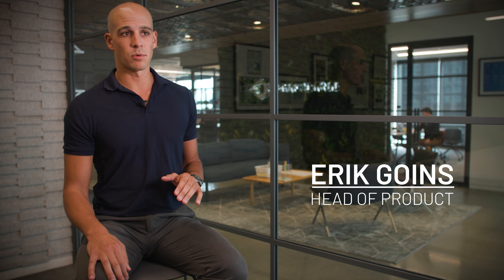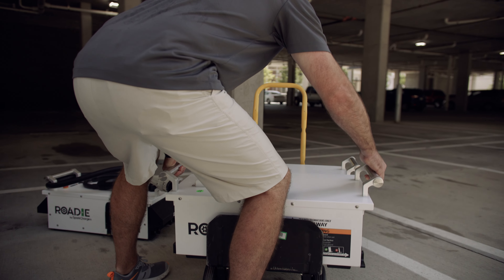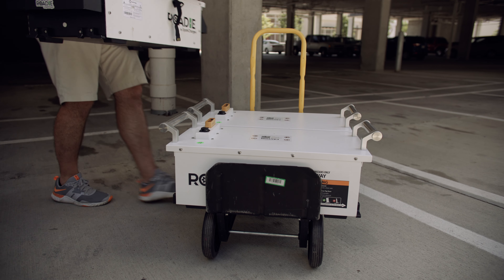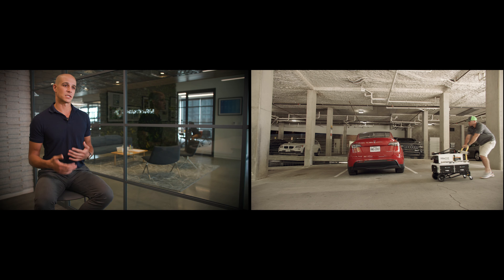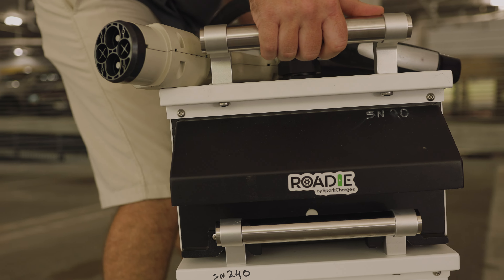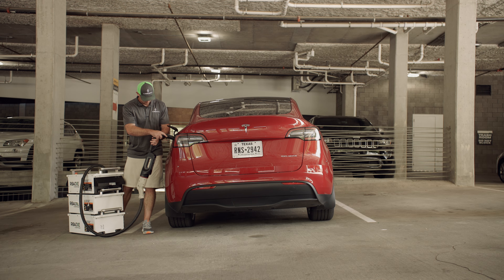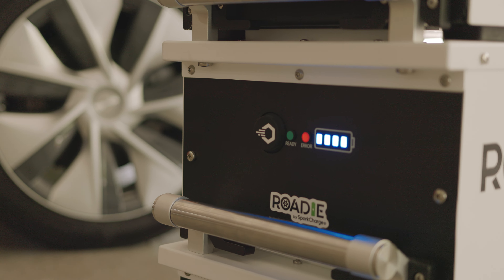What is Out of Charge?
Out of Charge is a charging-as-a-service (CaaS) offering by SparkCharge that brings the EV charge to the vehicle when it is low on charge. Depending on what is needed, our delivery technicians will deliver between 25-50 miles of range so the vehicle can make it to its' destination. This saves the EV owner the hassle, time, and money of getting a flatbed tow truck.